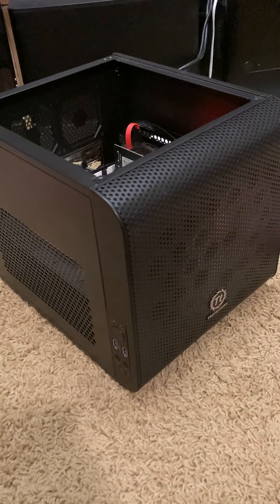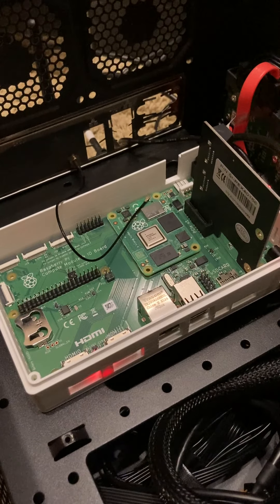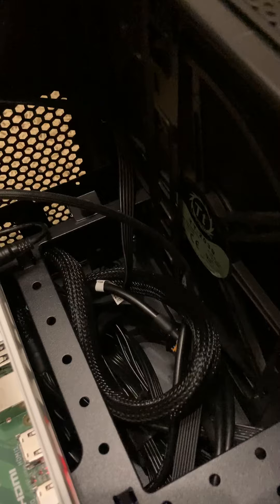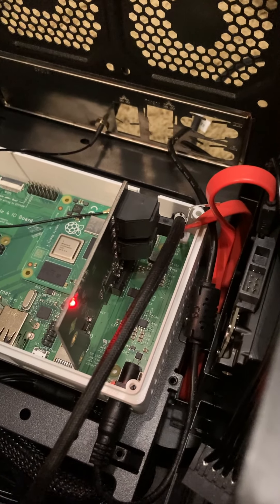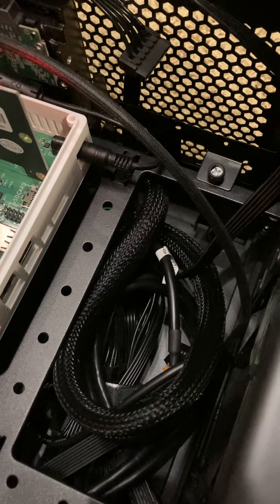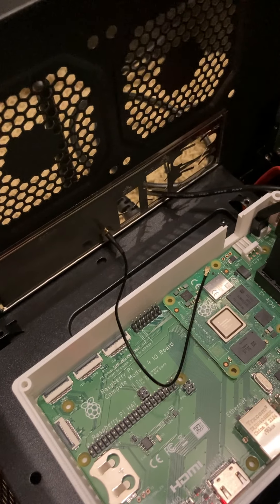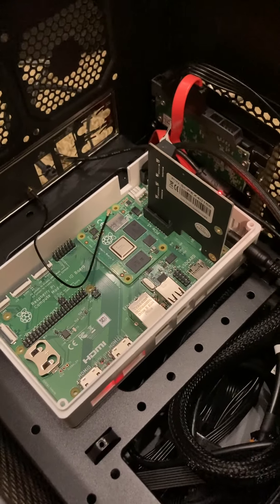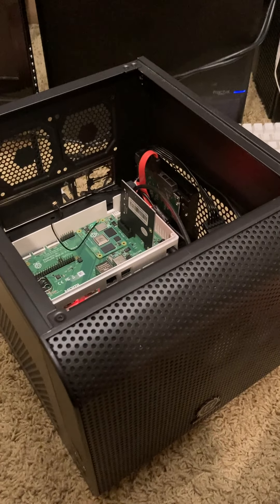Raspberry Pi Compute Module 4 NAS Project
Building a NAS with
Pi Compute Module 4
IOCrest 4 Port PCIe SATA board
Antenna Kit
WD 6TB Red Hard Drive